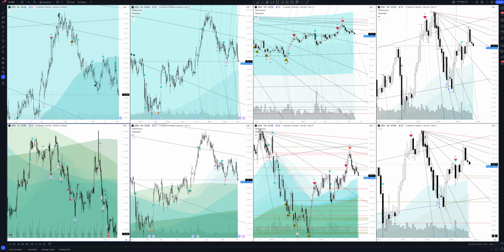JP MORGAN CHASE & CO price forecast, (JPMorgan) analysis today and 2024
In this video you will see a complete overview and professional analytics of JPMorgan on all time intervals, and also learn how to buy or sell JP MORGAN CHASE & CO today and next week. Considering that we are analyzing monthly timeframes for JPM, this will help you make forecasts for any time interval. Whether you are a trader starting from scratch or an investment enthusiast, this video will definitely give you a complete understanding of the market situation.

If you are interested in the JPMorgan price forecast for today and tomorrow, see the JP MORGAN CHASE & CO analytics on the hourly interval.
If you are a trader and you are interested in the price forecast JPMorgan for the day, look at the analytics JP MORGAN CHASE & CO on the daily timeframe.
If you are an investor and you need a price forecast JPMorgan Chase & Co for a week, look at the analytics JP MORGAN CHASE & CO on a weekly interval.
If you are a professional investor and you are interested in the JPMorgan Chase & Co price forecast for 2023, see the JPM analysis on a monthly interval.

All analytics are done using the professional trading indicator The Waved™ Premium. In it you will find trading signals for JP MORGAN CHASE & CO, VSA analysis JPMorgan Chase & Co, technical analysis JPM, divergence signals for JPM, review of trading patterns. And you will find out whether the price will goes up or down in the near future. JPMorgan Chase & Co is a financial holding company. It provides financial and investment banking services. The firm offers a range of investment banking products and services in all capital markets, including advising on corporate strategy and structure, capital raising in equity and debt markets, risk management, market making in cash securities and derivative instruments, and brokerage and research. It operates through the following segments: Consumer and Community Banking, Corporate and Investment Bank, Commercial Banking, and Asset and Wealth Management. The Consumer and Community Banking segment serves consumers and businesses through personal service at bank branches and through automated teller machine, online, mobile, and telephone banking. The Corporate and Investment Bank segment offers a suite of investment banking, market-making, prime brokerage, and treasury and securities products and services to a global client base of corporations, investors, financial institutions, government and municipal entities. The Commercial Banking segment delivers services to U.S. and its multinational clients, including corporations, municipalities, financial institutions, and non profit entities. It also provides financing to real estate investors and owners as well as financial solutions, including lending, treasury services, investment banking, and asset management. The Asset and Wealth Management segment provides asset and wealth management services. The company was founded in 1968 and is headquartered in New York, NY.